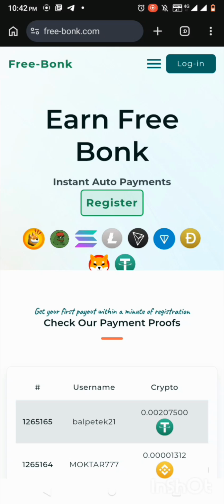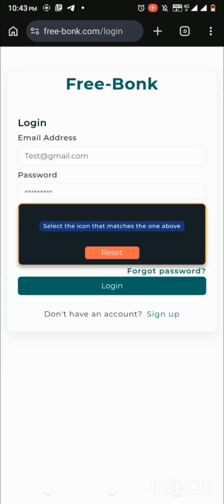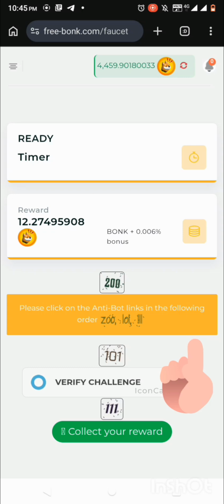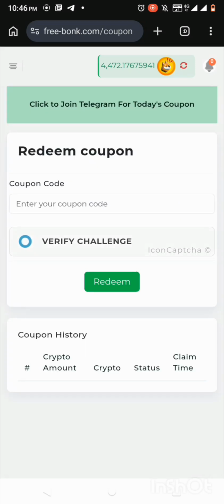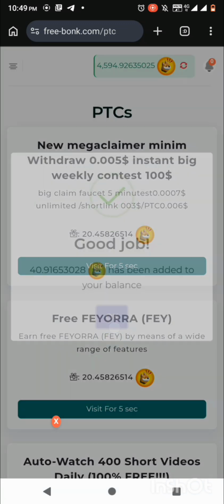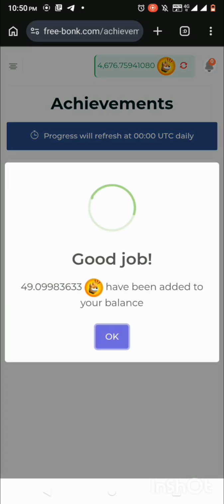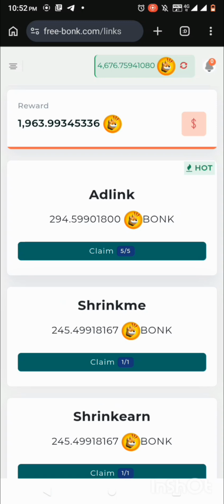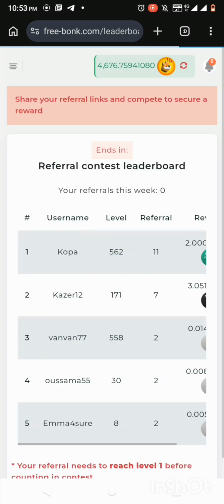Free site to Earn crypto for beginners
free site to Earn crypto for beginners freelancingonline trendingvideo earnonline workfromhome freelancerlife fypシ゚viral